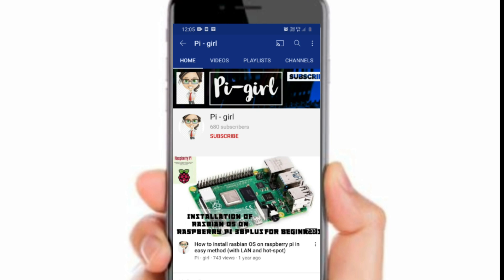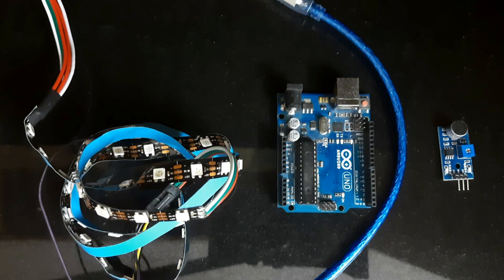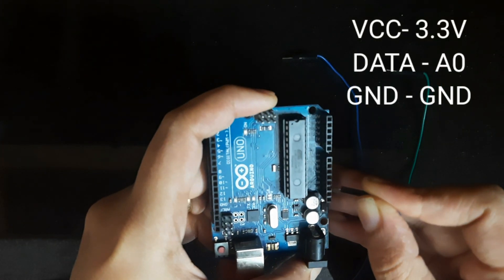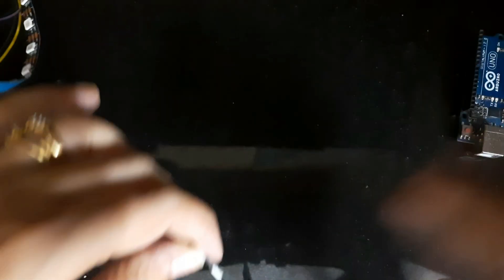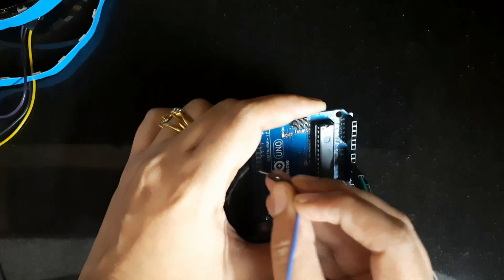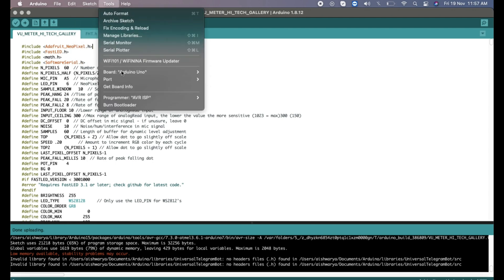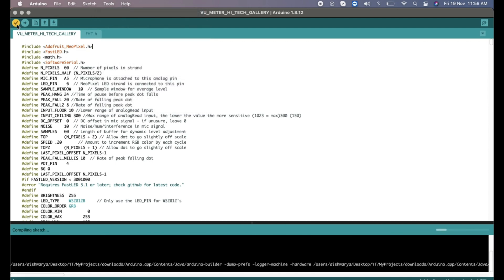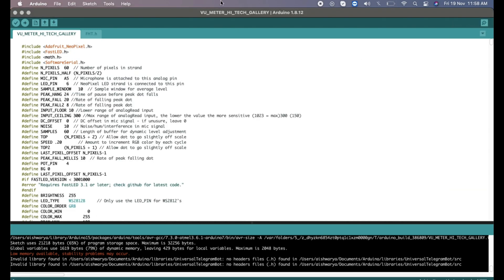Music Reactive LED strip | WS2811 | Arduino | Sound sensor with code